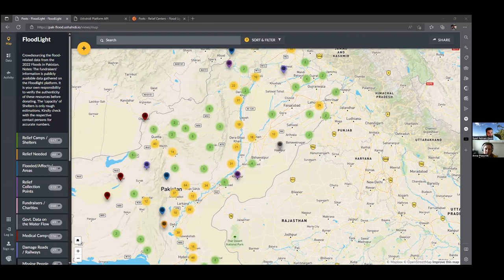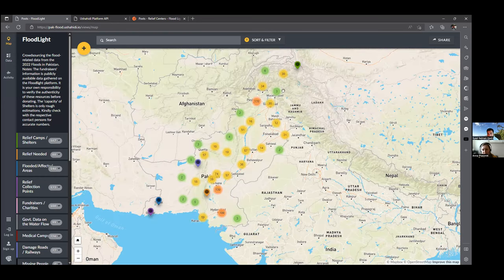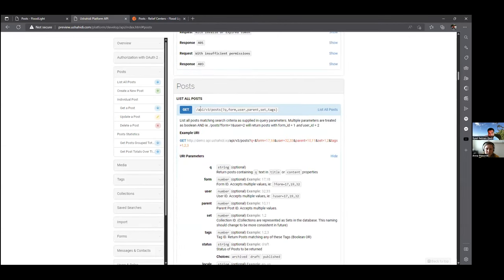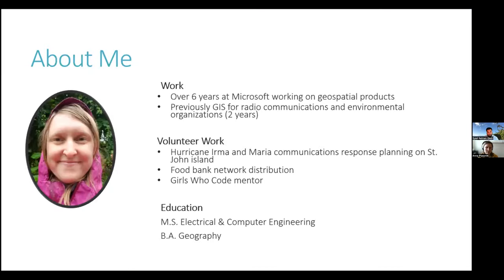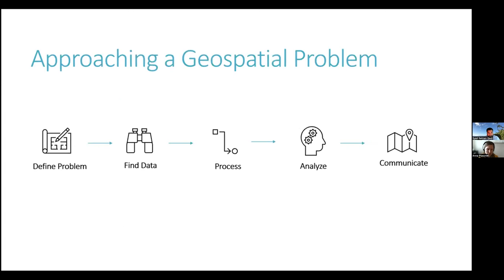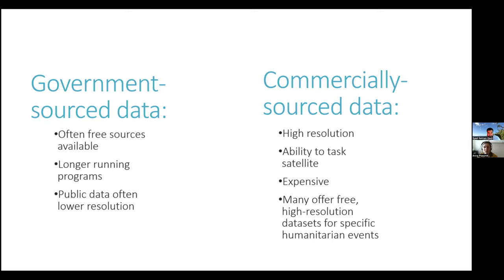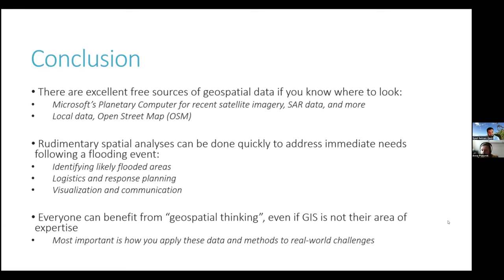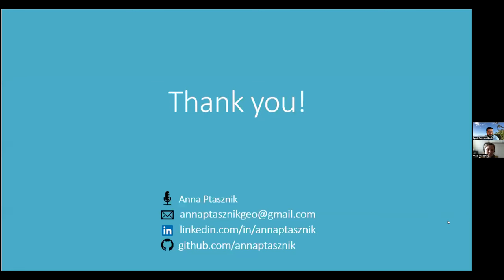Introduction to Spatial Analysis for Flood Relief using Microsoft Planetary Computers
In this workshop; Microsoft GIS Engineer, Anna Ptasznik, teaches how to leverage Microsoft Planetary Computer to access recent satellite imagery and processing that data in ArcGIS Pro to identify and classify flooded regions to help prioritize relief efforts in Pakistan.

Our guest, Anna is responsible for bringing 3D real-world data to the cloud-native simulation environment at Microsoft. She has MS Electrical & Computer Science Engineering from University of Washington and BS in Geology from University of Colorado - Boulder.